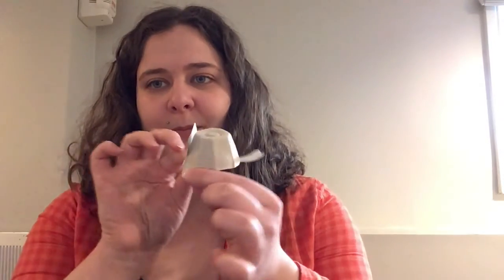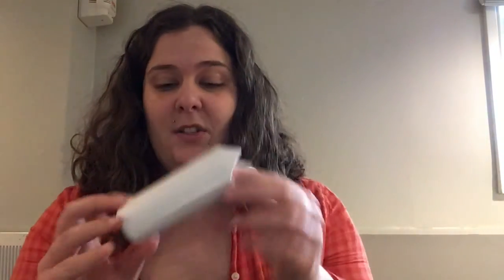Discovery Lab 2.0: Arctic animals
Join us online to learn about Arctic animals! Register today and receive your link to our live Zoom session on Thursday, February 18 at 2pm.

We'll do an experiment to see how fur keeps animals warm and we'll make a craft! If you want to follow along, you'll need:

paper
scissors
glue
markers or coloured pencils
an egg carton or a toilet paper tube

Register at manuelsriver.ca